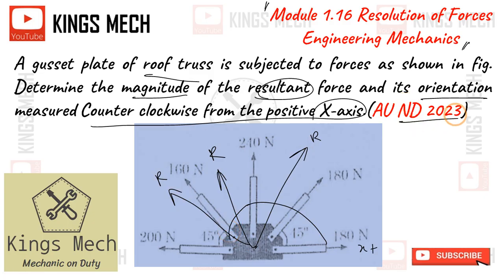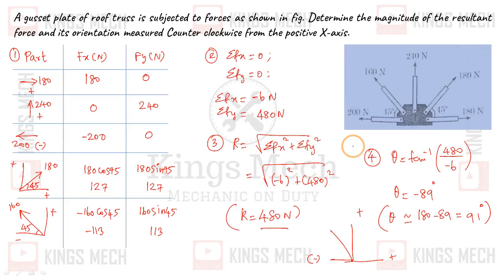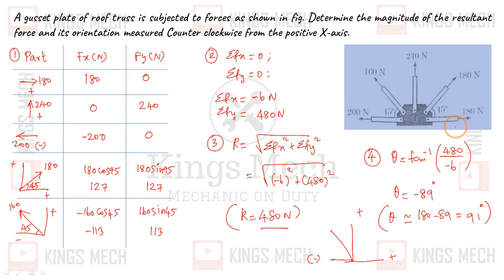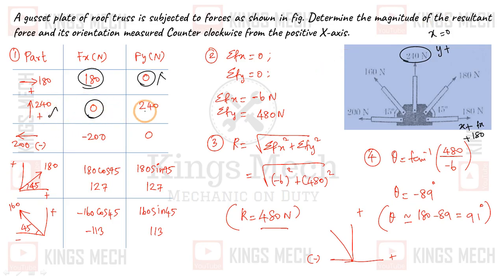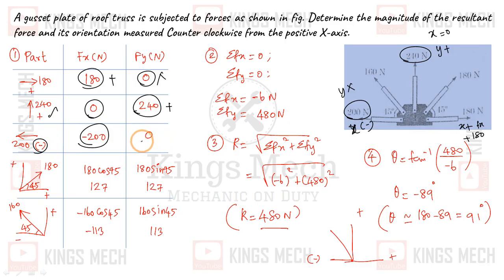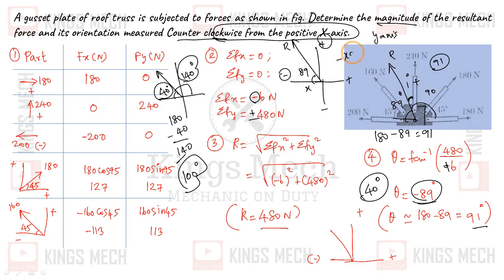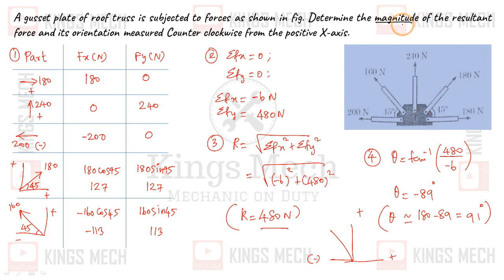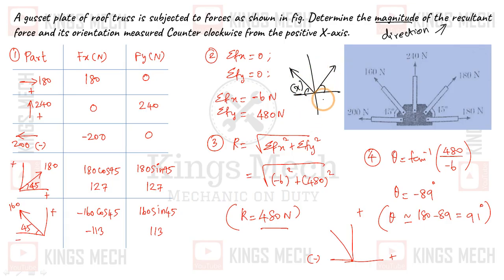Resolution of forces AU November December 2023 question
674

Module 1.16 Resolution of forces AU November December 2023 question

A gusset plate of roof truss is subjected to forces as shown in fig. Determine the magnitude of the resultant force and its orientation measured Counter clockwise from the positive X-axis.(AU ND 2023)